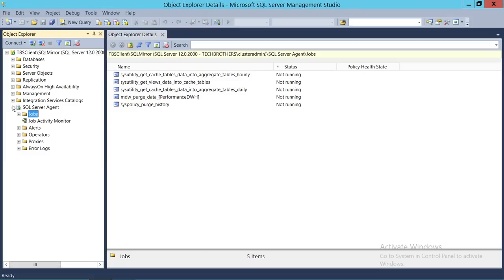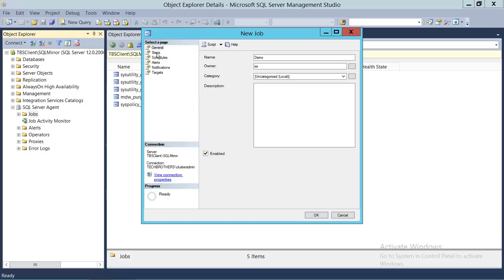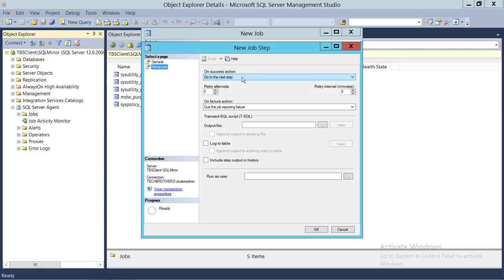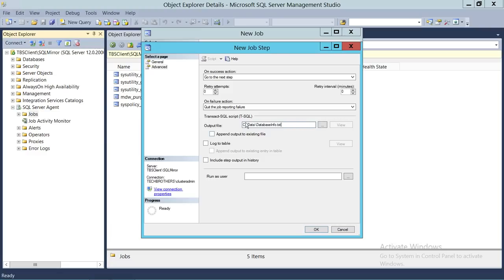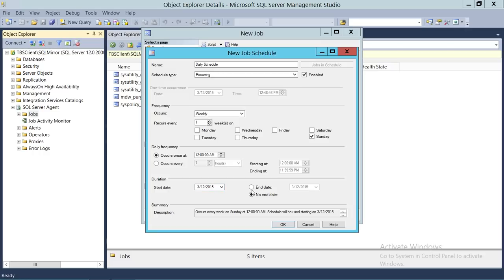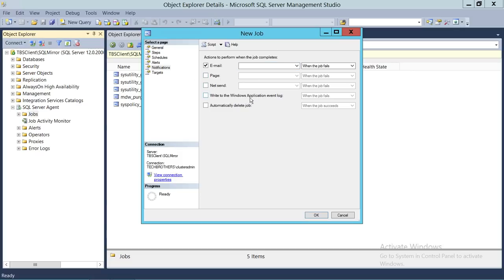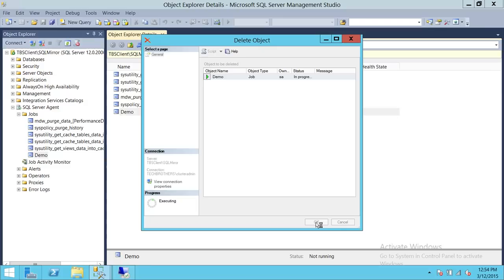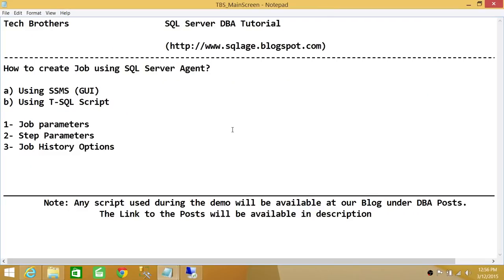SQL Server DBA Tutorial 117-How to Create Job using SQL Server Agent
In this video you will learn how to create a job using SQL Server Agent in SQL Server. It shows step by step process of creating the job using SQL Server Management Studio as well as T-SQL Script in SQL Server. It teaches you how to configure Job parameters such as names, job owner, categories and best practices of choosing Job owner while creating SQL Server Agent Jobs. It helps you to configure Job step parameters and will walk through different step options and how to use them under what circumstances. Also you will learn how to configure Job history options such as storing Job output to a file, loading into a table and including job execution history in Windows Application Log. It talks about best practices of storing Job history as well as Job retentions in SQL Server Agent.